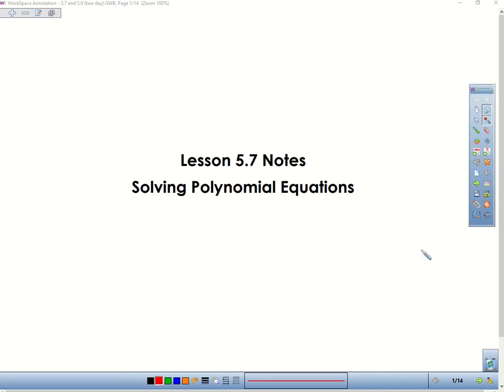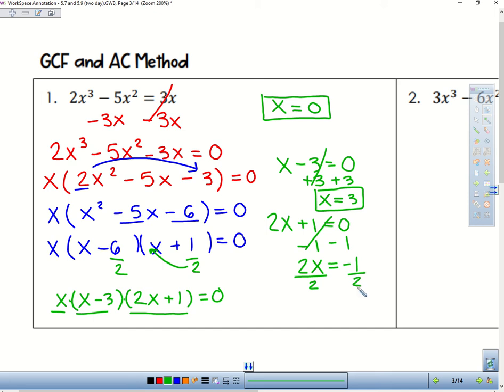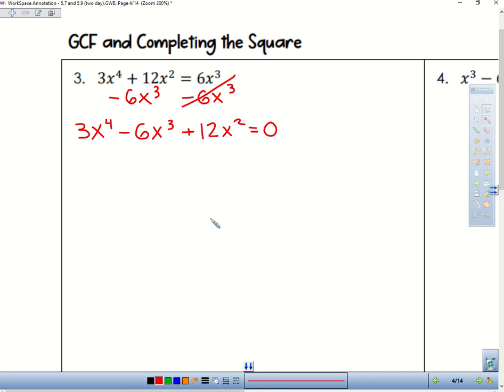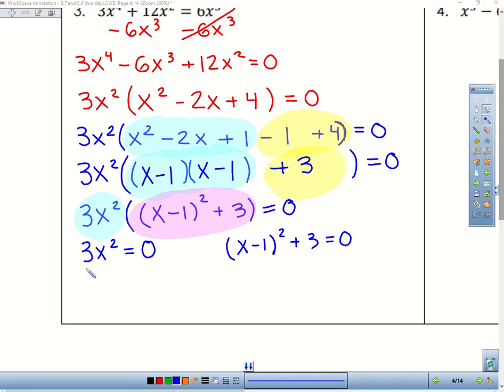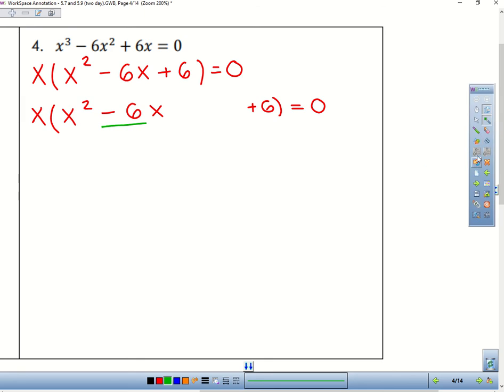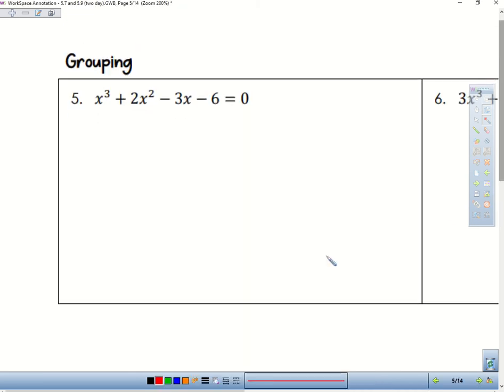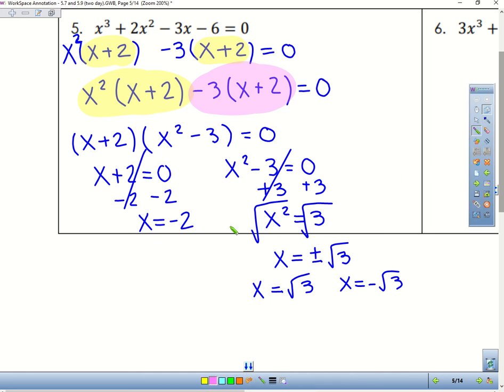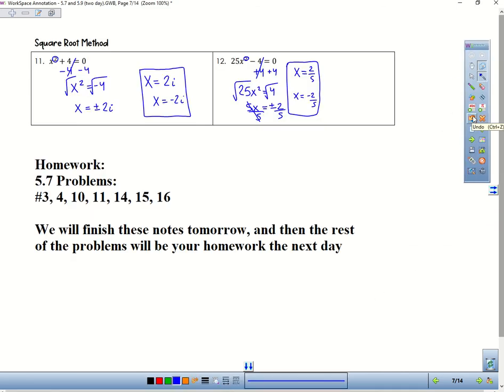Lesson 5.7 Part 1